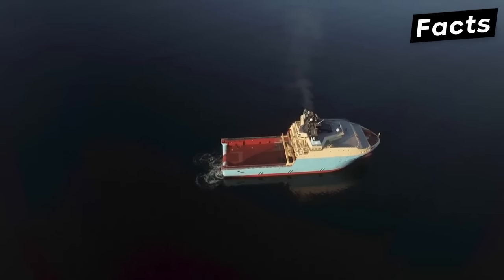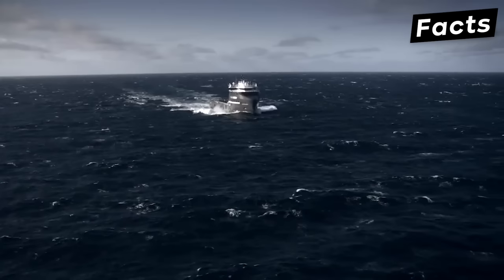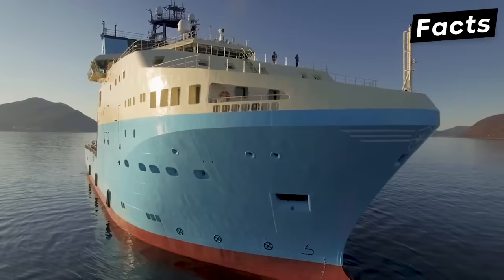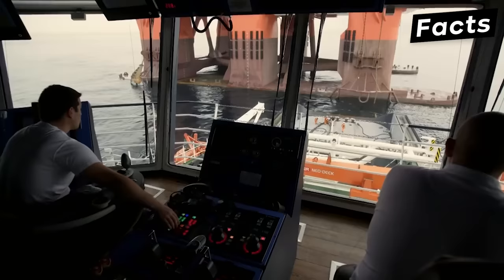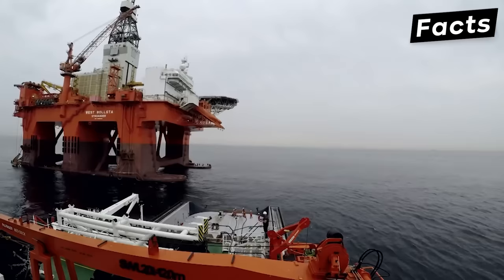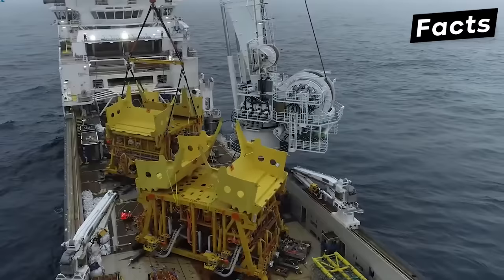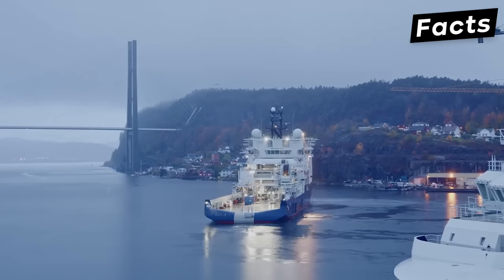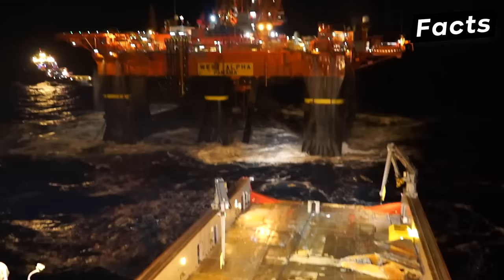Life Inside Giant Anchor Handling Vessels in the Middle of the Ocean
In this video, we'll take a look at the life of a bollard pull anchor handler in the middle of the ocean. We'll see how the tug operates and what life is like on board.If you're interested in learning more about anchor handling tug operations, this video is for you! We'll take a look at what a bollard pull anchor handler does and see how the tug operates. From this footage, you'll get a real sense of what life is like on board a large anchor handling tug in the middle of the ocean!